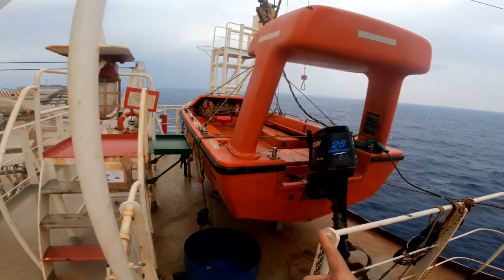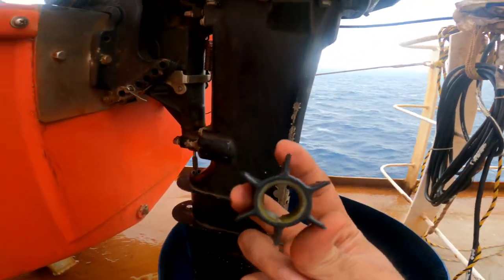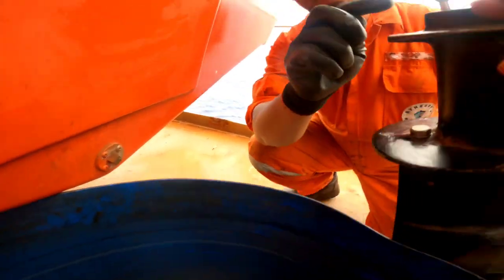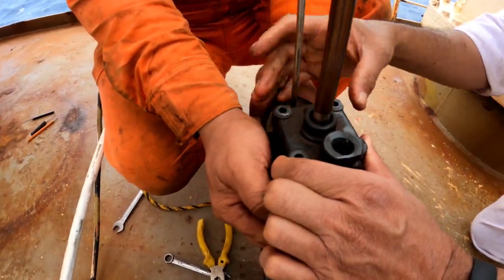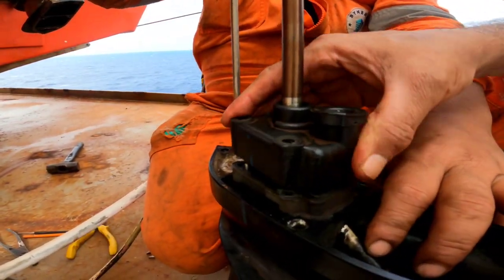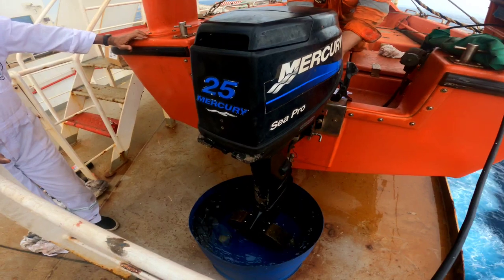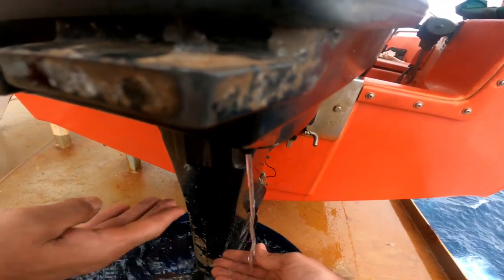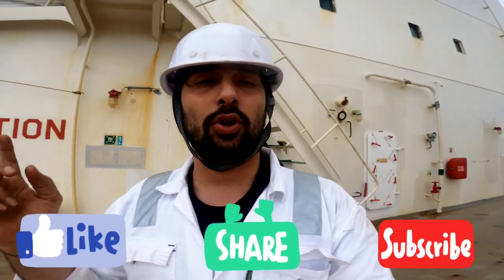Procedure for Replacing the Impeller of a Rescue Boat Engine on ship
Hello Guys !

Hope you all are doing well and safe !

This video will show you step by step procedure of changing the Impeller of the cooling water pump of the rescue boat engine on ship.

Take care ! Love always ❤️

Music credits -
Musician: LiQWYD